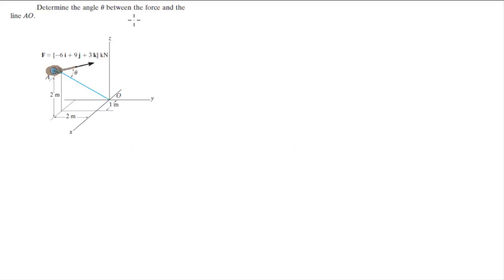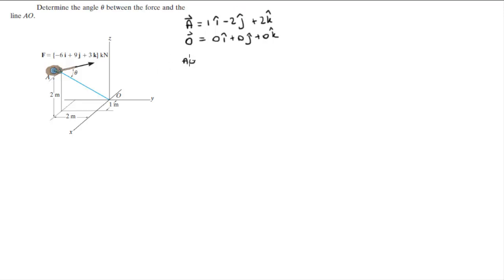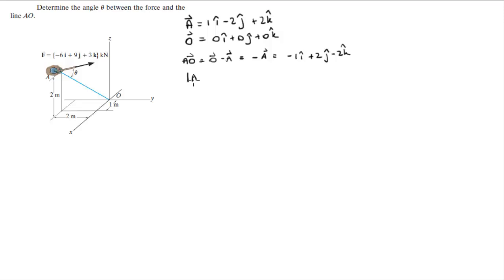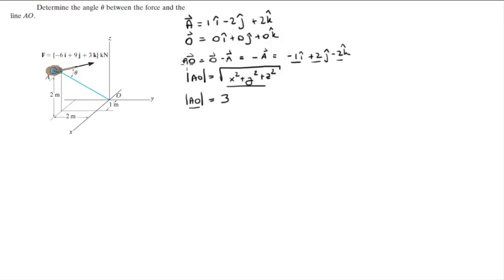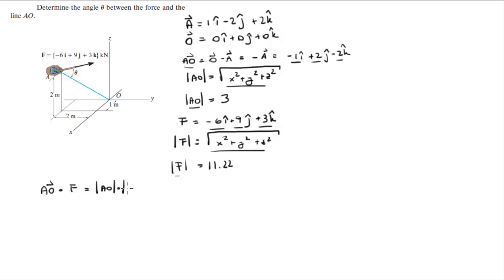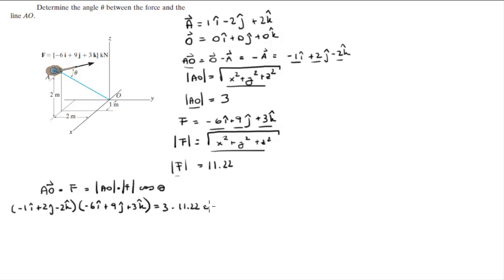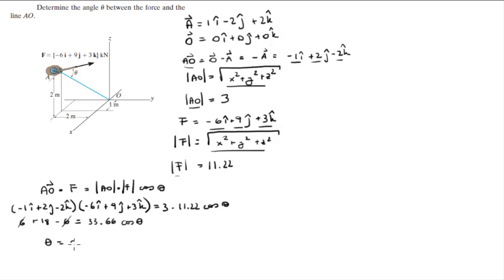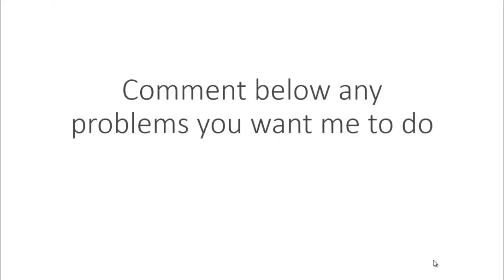Determine the angle u between the force and the line AO.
Determine the angle u between the force and the
line AO.